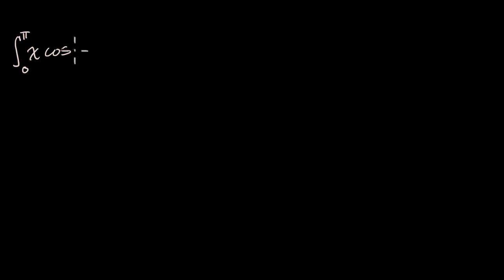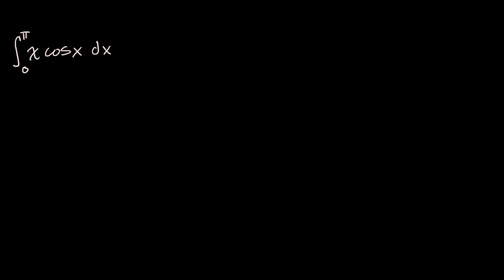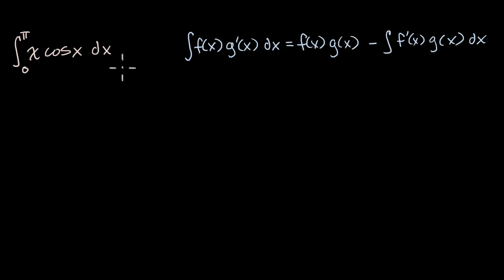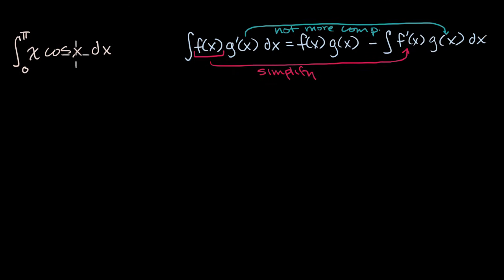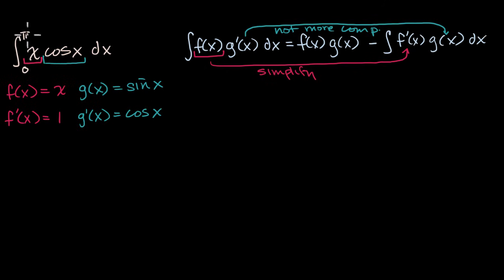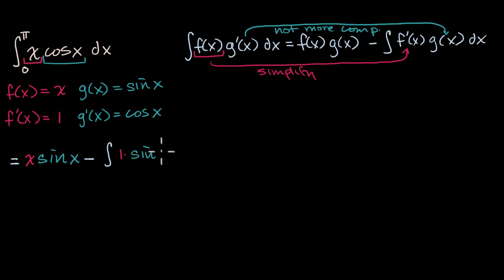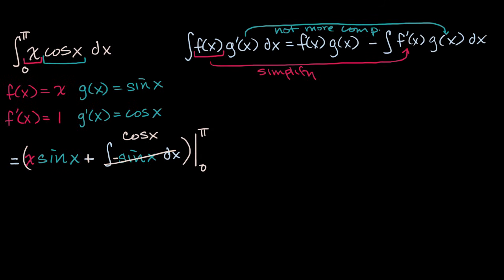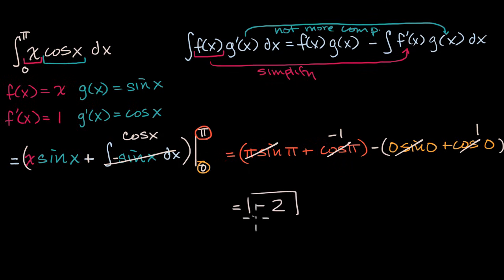Integration by parts: definite integrals | AP Calculus BC | Khan Academy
Courses on Khan Academy are always 100% free. Start practicing—and saving your progress—now

When finding a definite integral using integration by parts, we should first find the antiderivative (as we do with indefinite integrals), but then we should also evaluate the antiderivative at the boundaries and subtract.